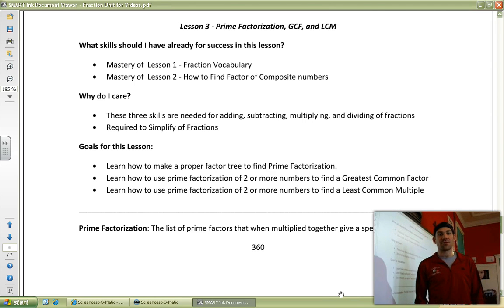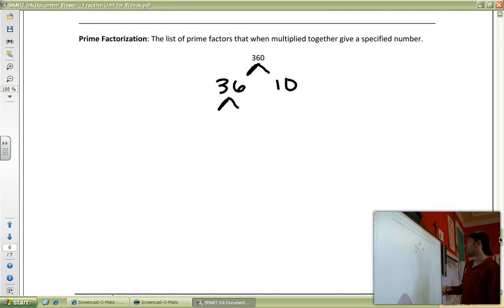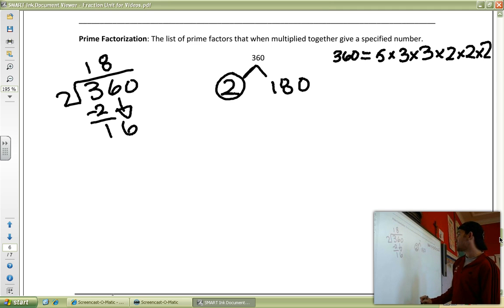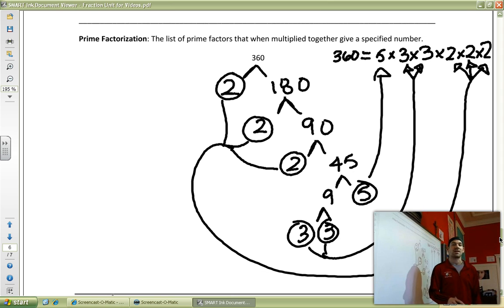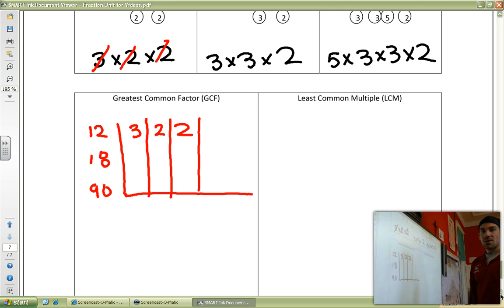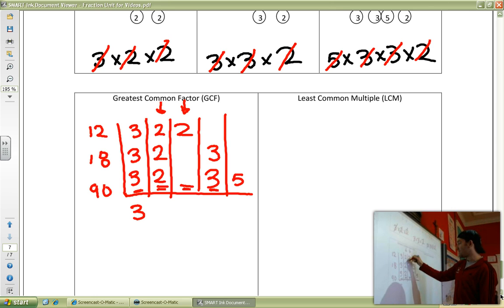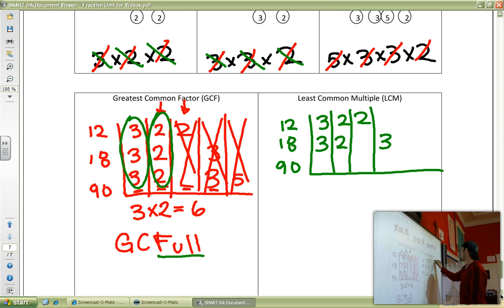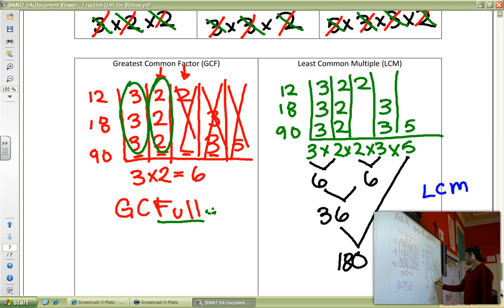Fraction Unit Lesson 3 - Prime Factorization, GCF, LCM